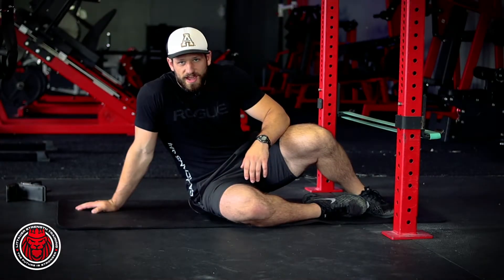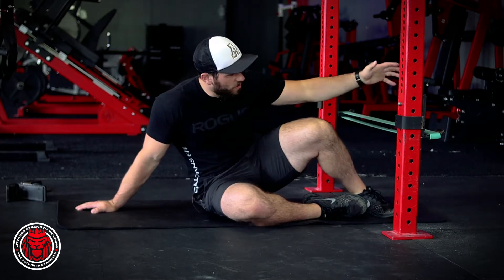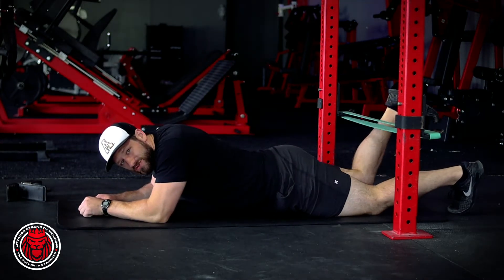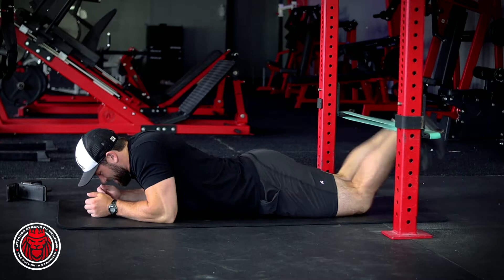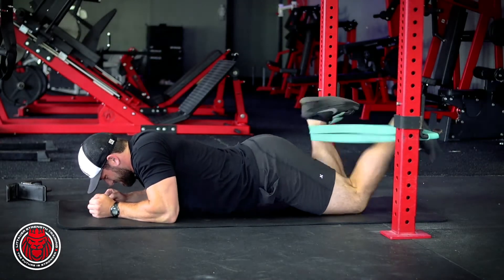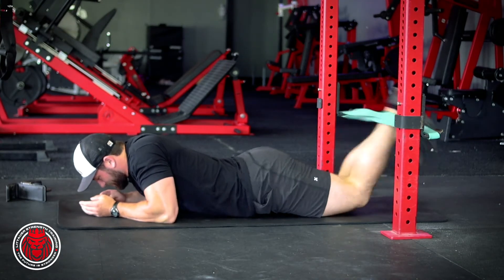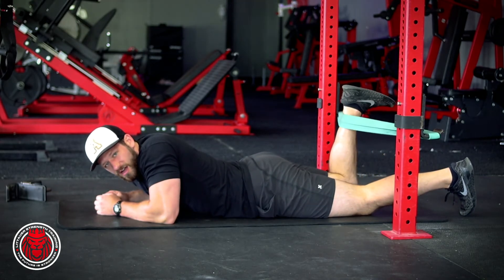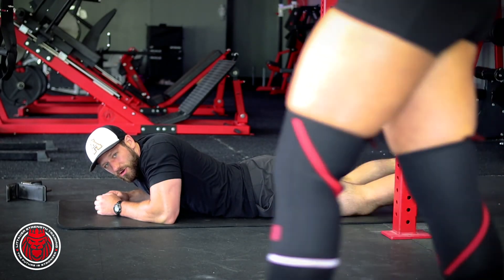Shock Method Hamstring Curls